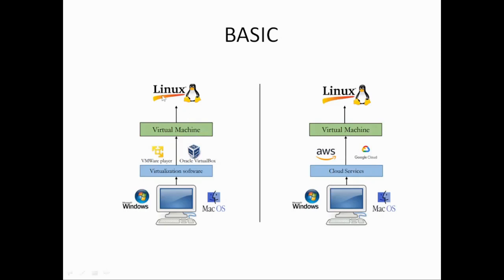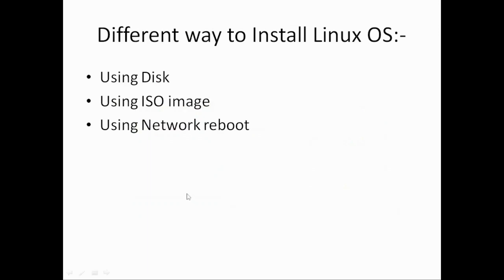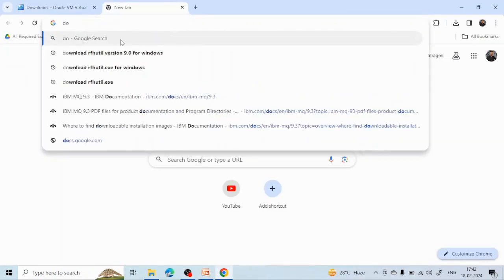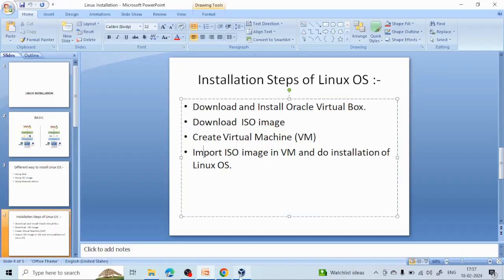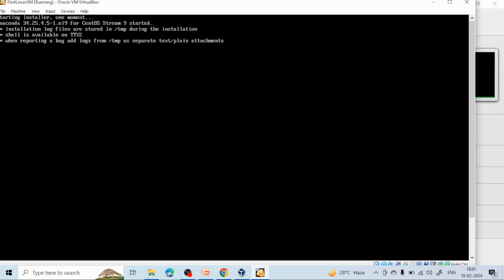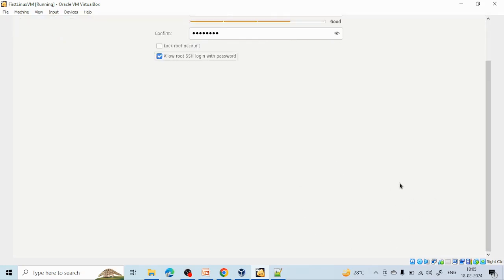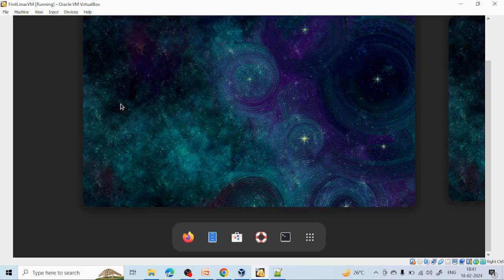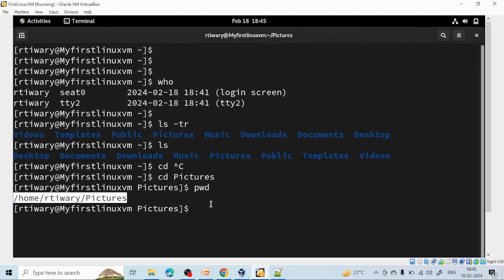Linux OS Installation on Windows| Step-By-Step Installation Guide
Hello friends,